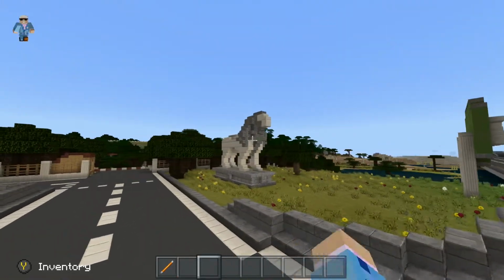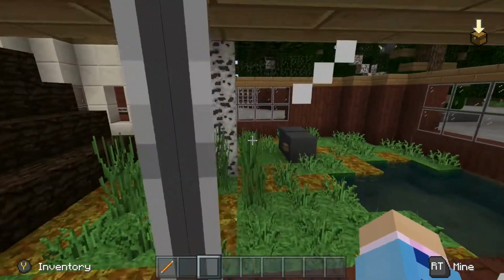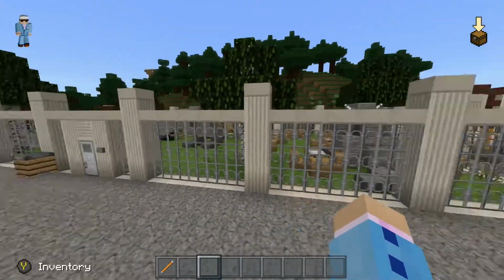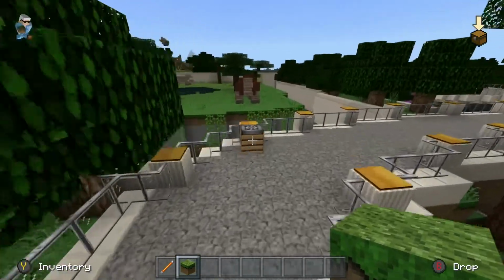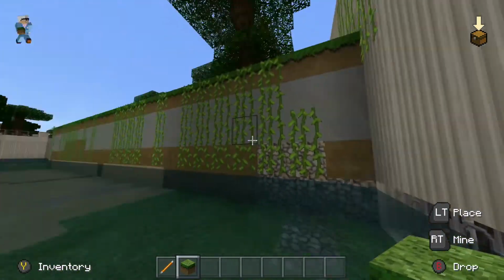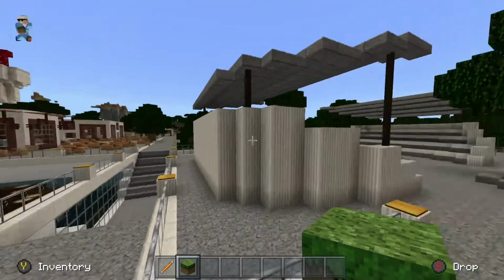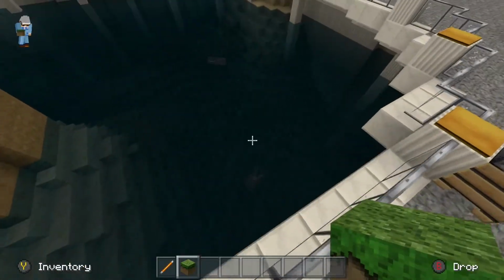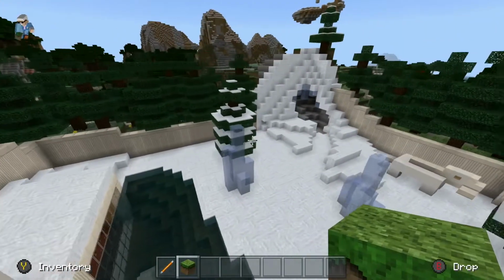Minecraft Biggest Zoo - Xbox One